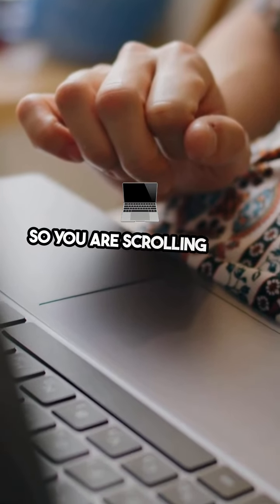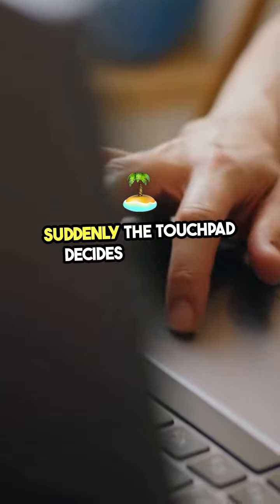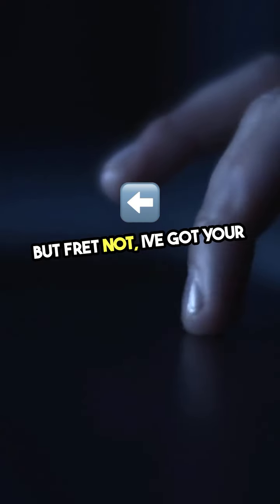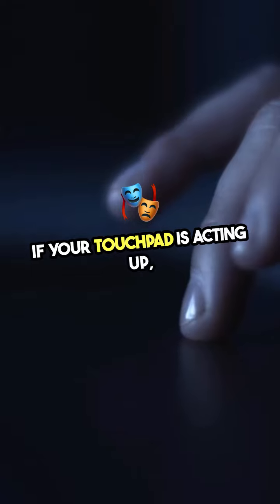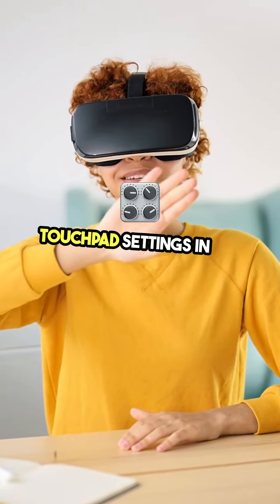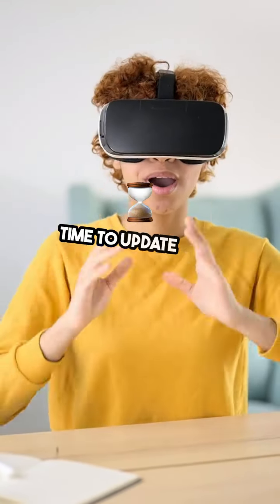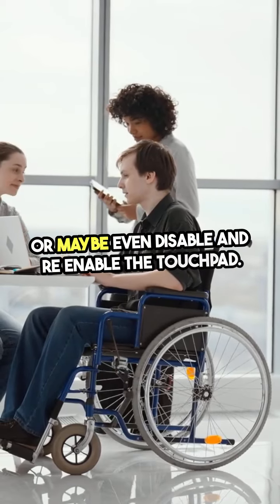Get your laptop touchpad fixed now! Call Sai Laptop Service at 9972447766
Are you experiencing touchpad issues on your laptop? Whether it's unresponsive, erratic, or simply not working as it should, we've got you covered. In this comprehensive guide, we walk you through the steps to troubleshoot and fix common touchpad problems. From adjusting settings to updating drivers, we'll help you get your touchpad back to optimal performance.

🔧 Steps Covered:

Checking Touchpad Settings
Updating or Reinstalling Touchpad Drivers
Cleaning and Maintenance Tips
Advanced Troubleshooting Techniques
If you need professional help, visit us at Sai Laptop Service, conveniently located near Infosys in Electronic City, Bengaluru. Our expert technicians are here to provide you with top-notch laptop repair services.

📍 Location:
NO 35/1, NO 26, Ganesh Complex, Above TVS Showroom Main Road, Hosur Rd, opp. to Infosys, Electronic City, Bengaluru, Karnataka 560100